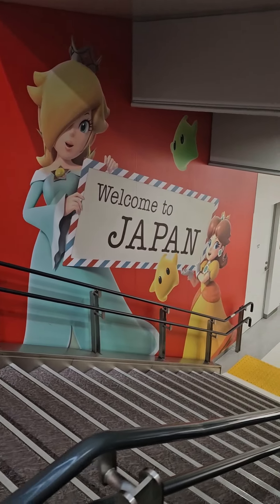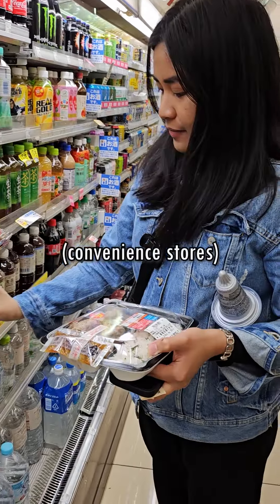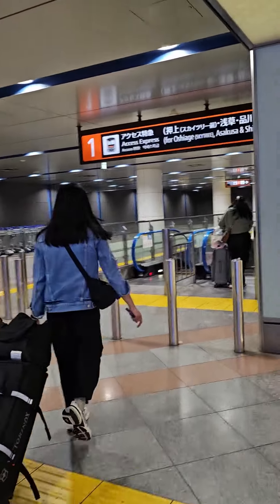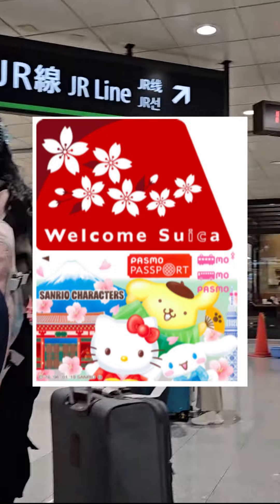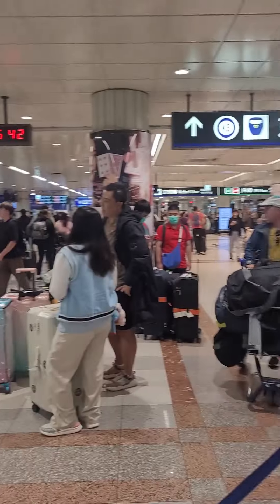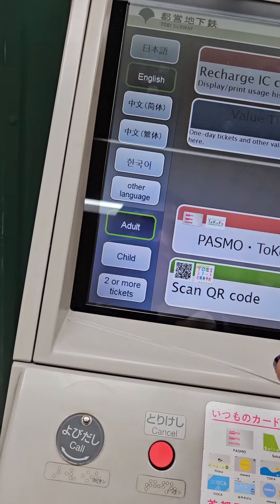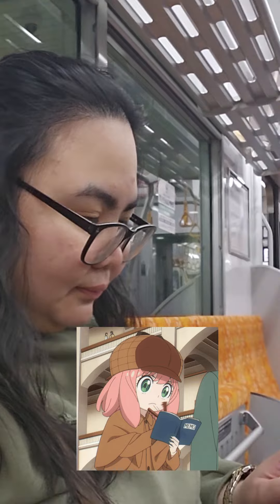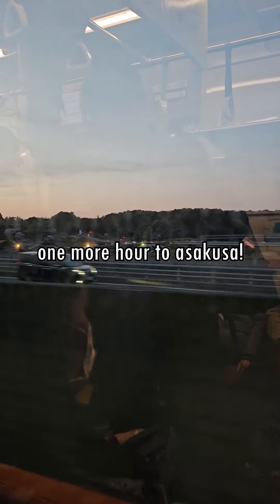Master Japan's IC Cards in MINUTES!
Join us in this episode of "Everyday in Japan" as we break down the complex world of IC Cards for first-time travelers in Japan. We cover everything from Suica and Passmo to convenience stores and transportation tips. This video is perfect for those planning their Japan trip and wanting to navigate the Japanese transportation system with ease.